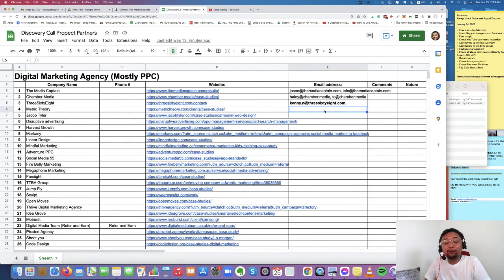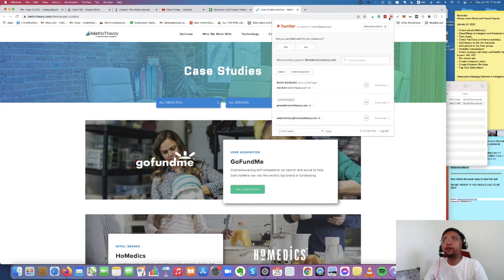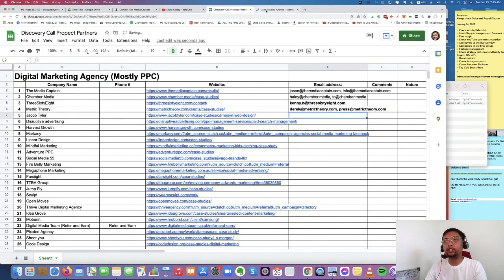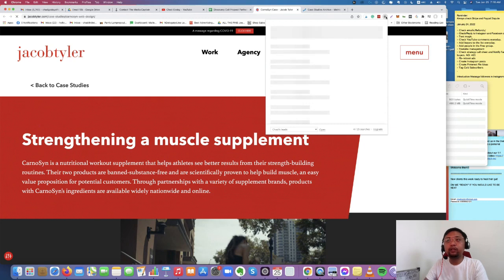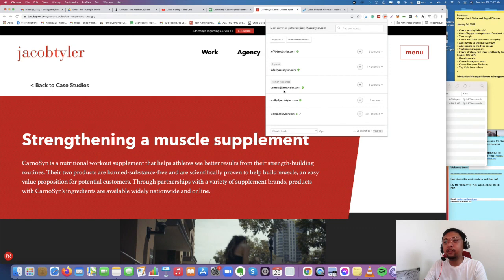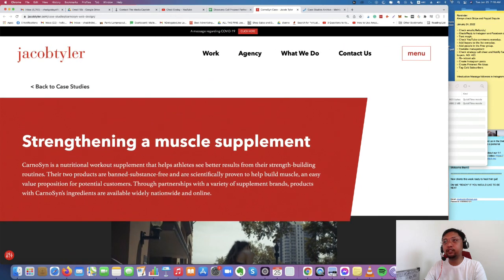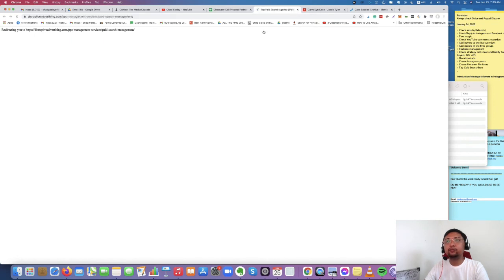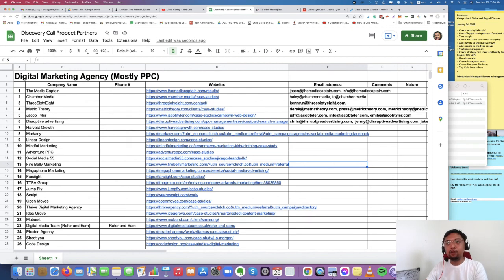How to Find Website Emails within Seconds? | Hunter.IO | Lead Generation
In this video, I show you How to Find Website Emails within Seconds using Hunter.IO

So if you're a lead generation specialist and you're curious on how to find leads that you want to outreach, this video will teach you how to extract emails from different companies using their websites.